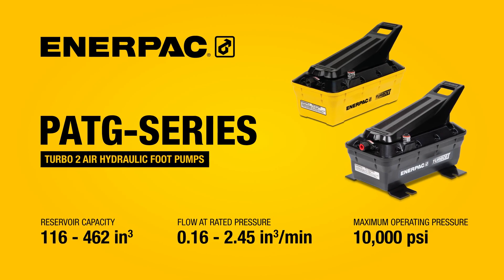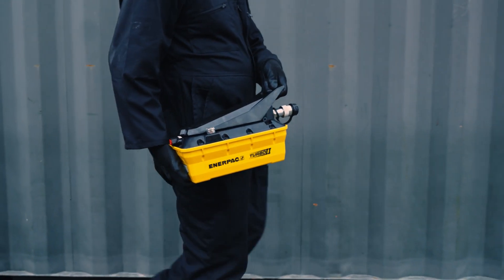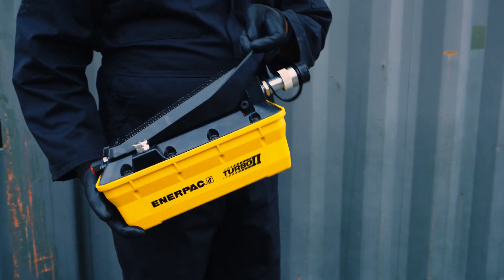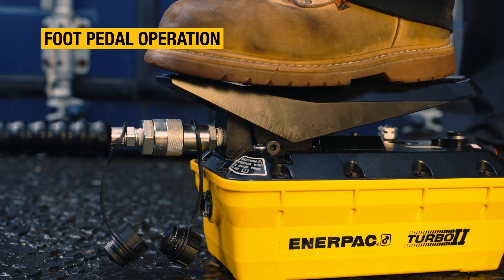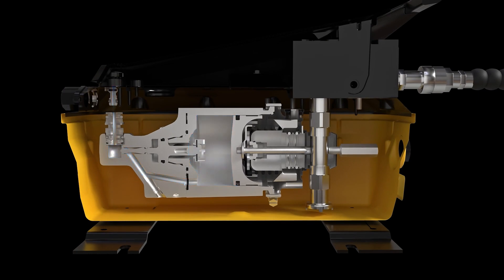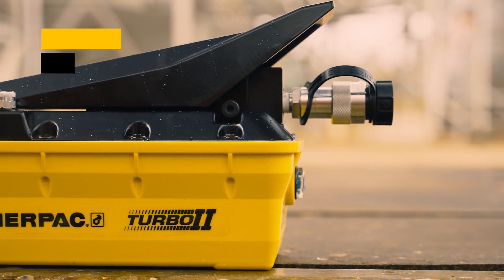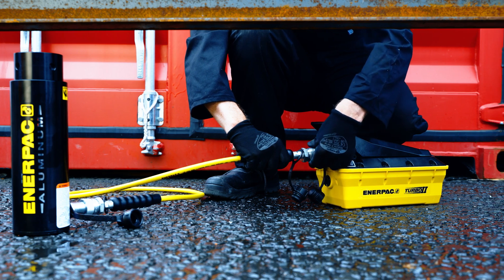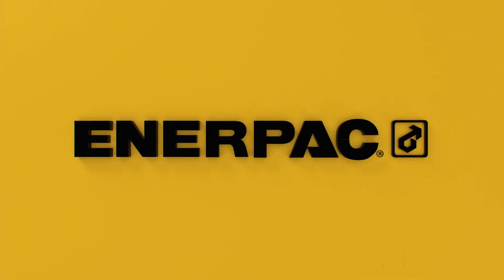PATG-Series Turbo 2 Air Hydraulic Pump | Enerpac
PATG Series Turbo 2 Air Over Hydraulic foot pumps offer the convenience of hands-free use and the ability to deliver hydraulic flow from a low-pressure air source. They are ideal for medium-cycle applications, single-acting tools, and for simple clamping circuits.
The treadle can be operated either by hand or foot, allowing you to choose hands-free operation for improved efficiency, safety, and less effort.